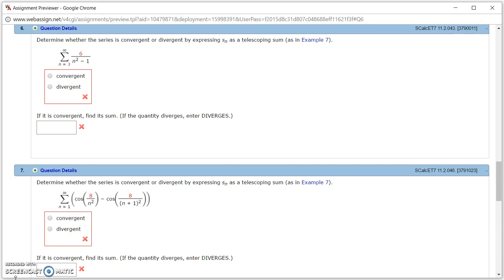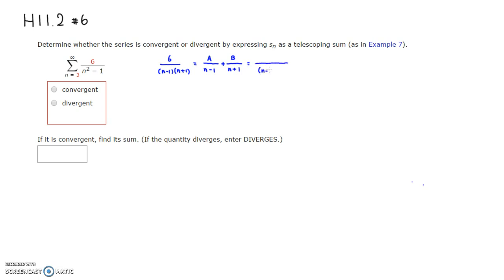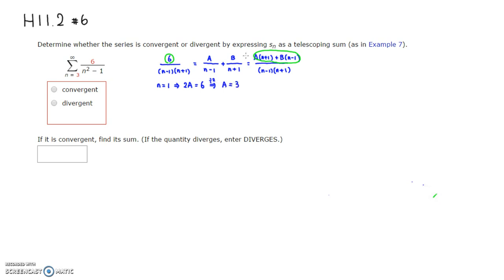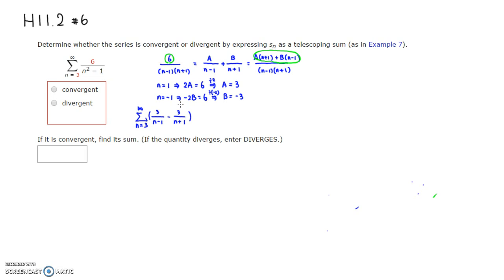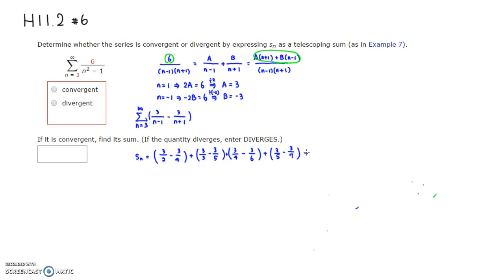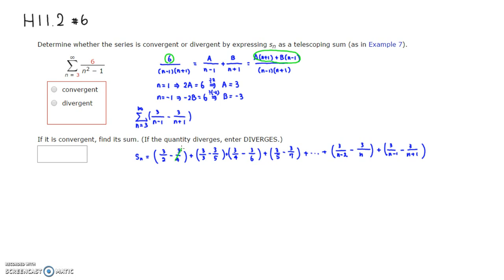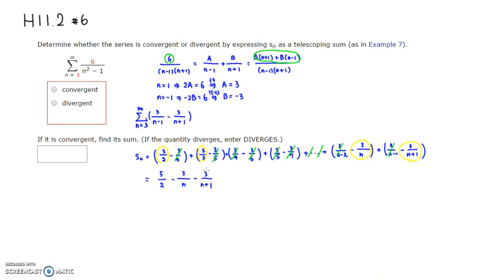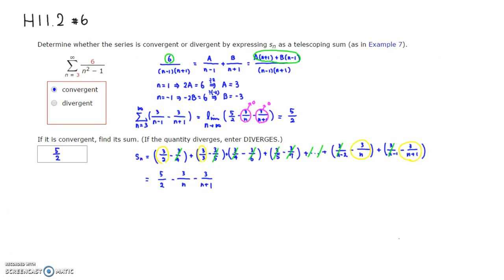MTH 132 H11.2 #6 (Spring 2017)